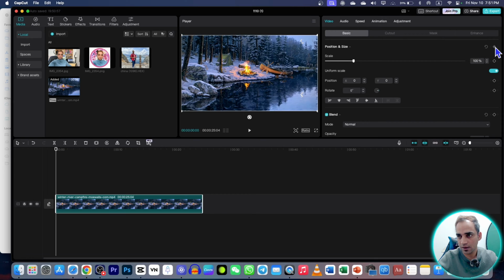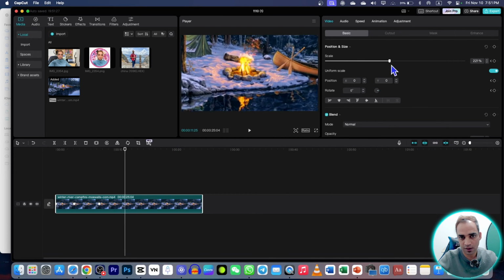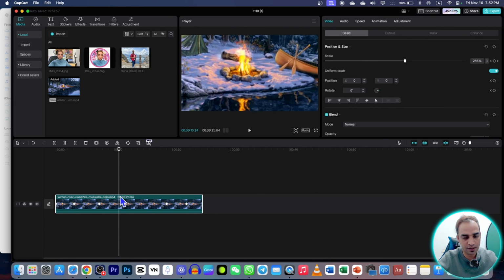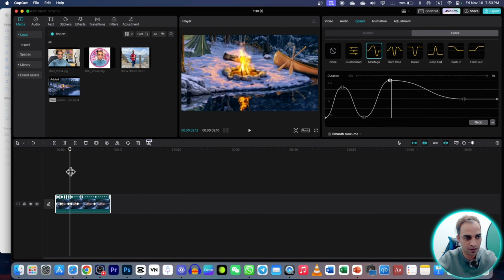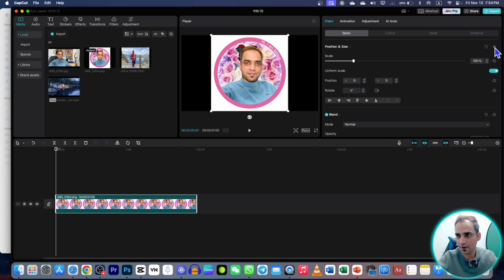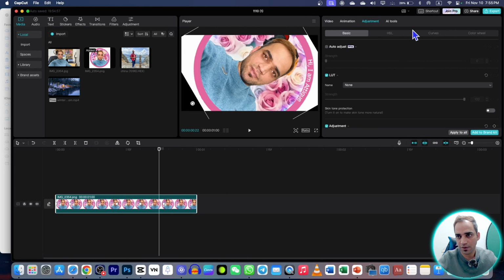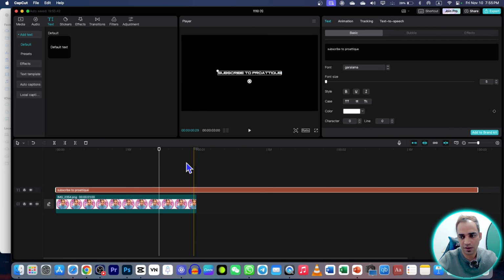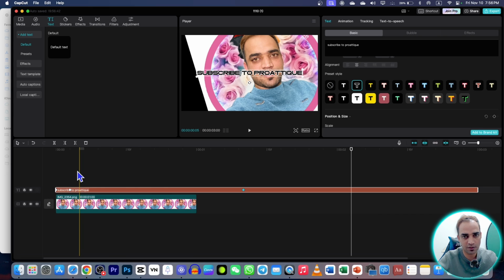Smooth Zoom-in and Zoom-out on CapCut (Easy Tutorial)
Learn how to zoom in and out of videos, text, and photos in CapCut using this easy keyframes tutorial. This tutorial is perfect for beginners, and it will teach you everything you need to know about creating professional-looking zoom effects in your videos.

In this tutorial, you will learn how to:

• Add keyframes to your videos
• Zoom in and out of videos, text, and photos
• Create smooth and seamless zoom effects
• Use zoom effects to create engaging and dynamic videos

This tutorial is perfect for anyone who wants to learn how to create professional-looking videos in CapCut. Whether you are a beginner or an experienced video editor, this tutorial will teach you something new.

This is a step-by-step tutorial about CapCut Zoom-in-out keyframe / CapCut video and Text Zoom Effect. If you want to zoom-in-out your video or maybe text, stickers or photos, then follow the tutorial. It also works not only with zoom-in-out for a video but also for text as well.
So get ready and learn how to zoom-in-out video and text in CapCut and how to use CapCut Zoom-in-out keyframe.